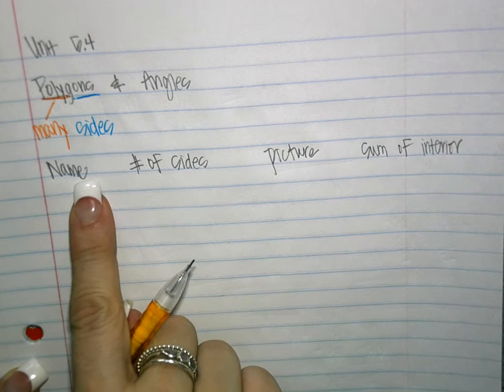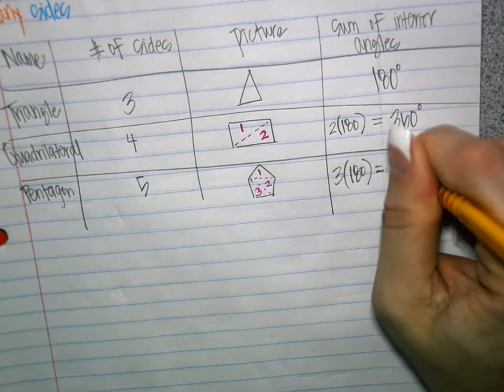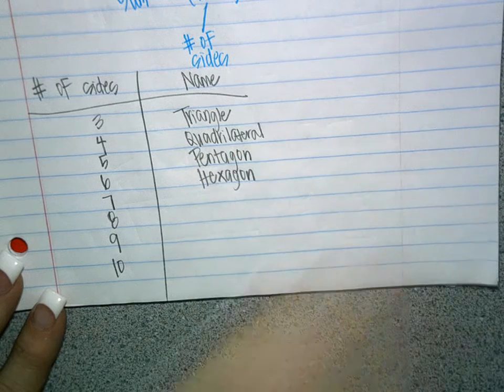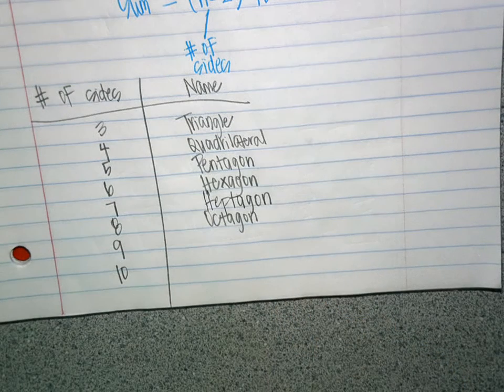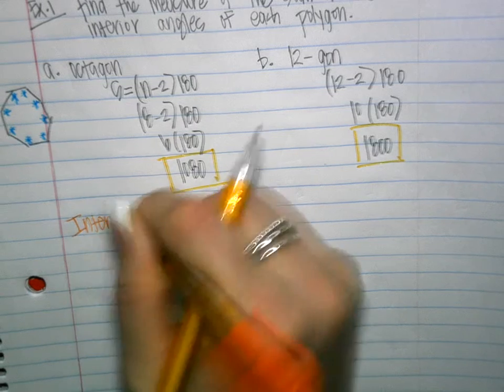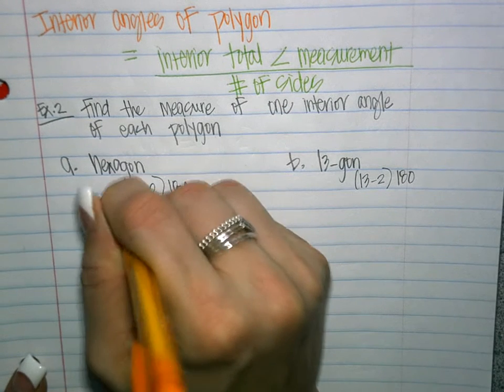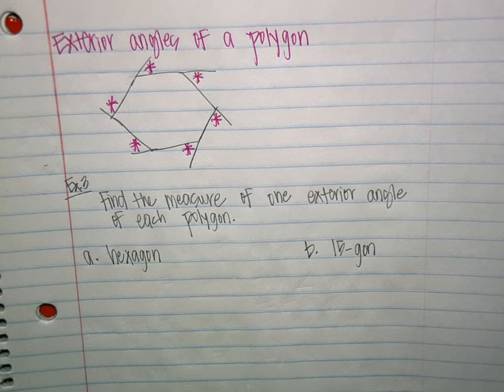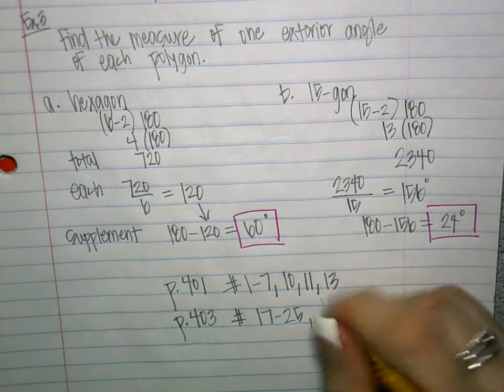5 4 Notes